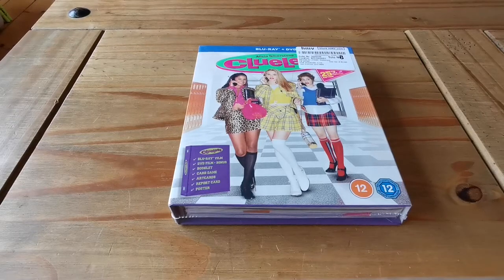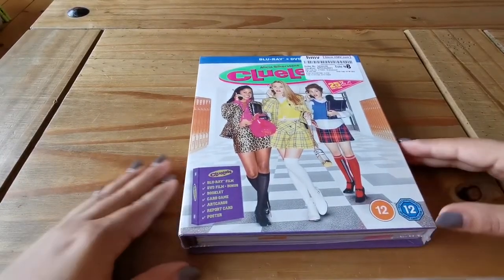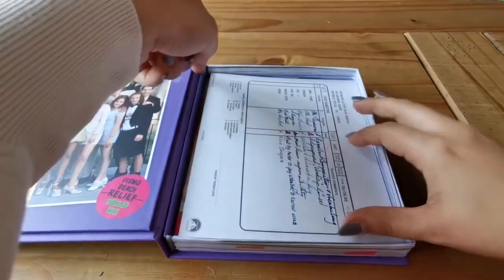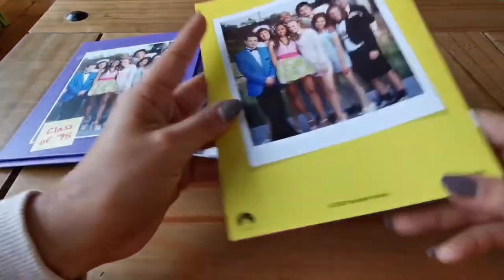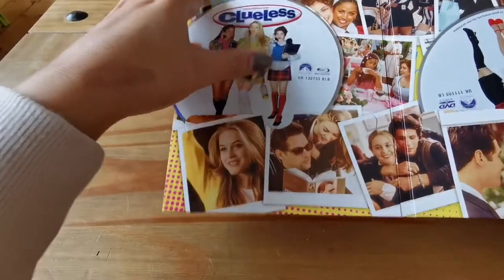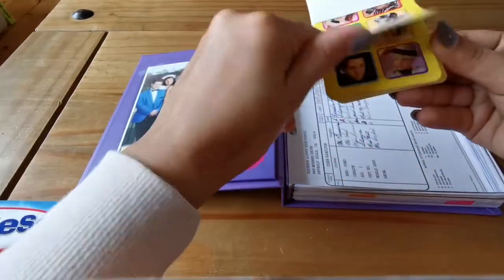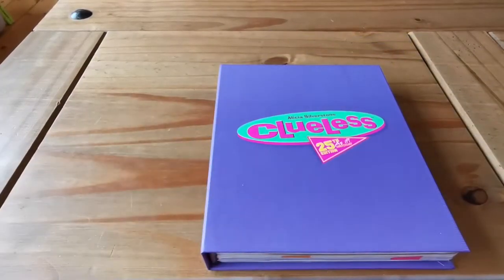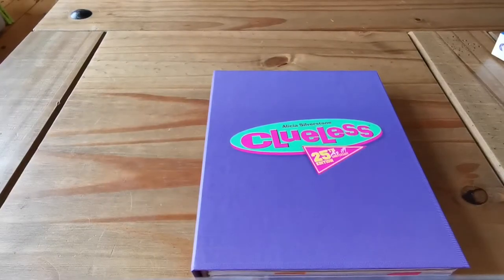CLUELESS 25TH ANNIVERSARY ‘AS IF’ Special Edition Blu Ray Unboxing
Clueless 25th anniversary As If special edition Blu Ray unboxing and review.
90's cult classic full of teenage drama!

I got this set from HMV in the U.K. for £19.99